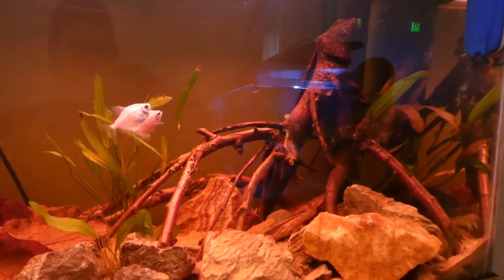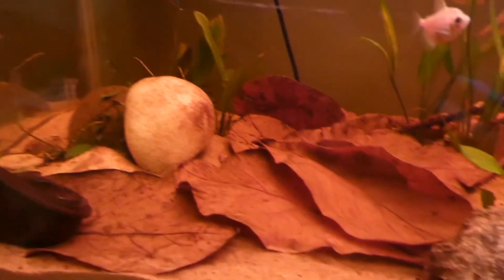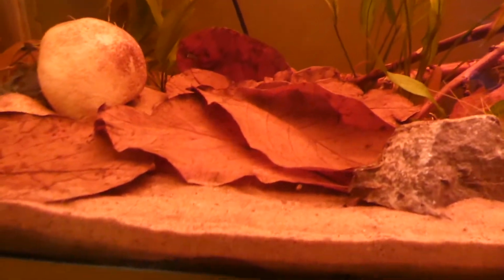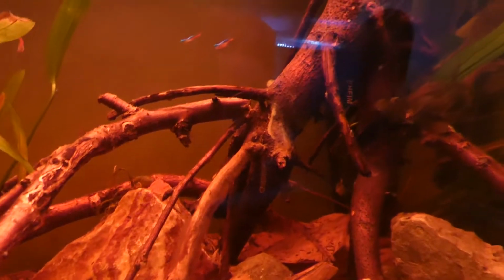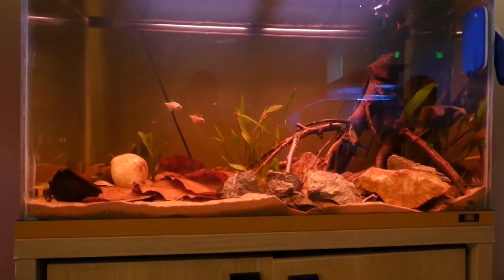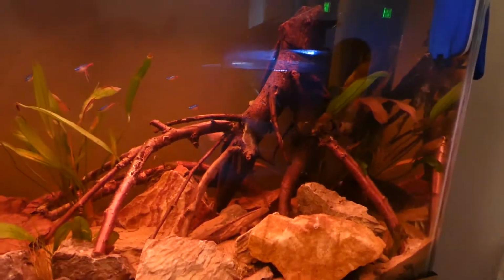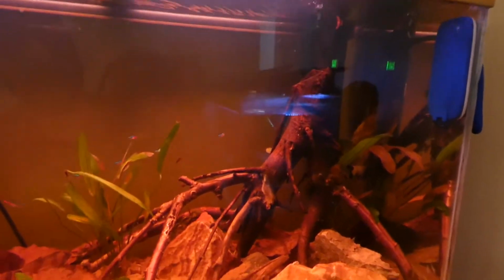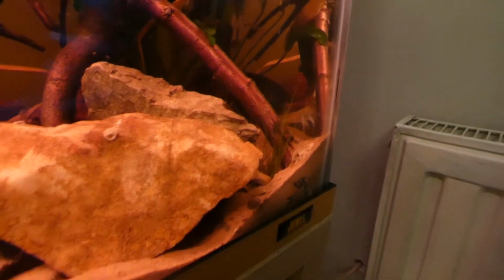Tiger tropics v16 Juwel rio 125 blackwater tank update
added a few bits to the juwel rio blackwater tank